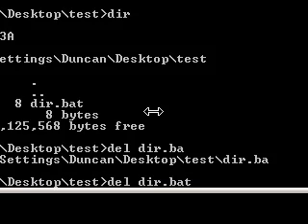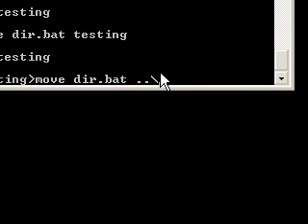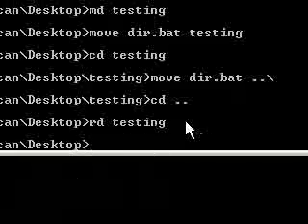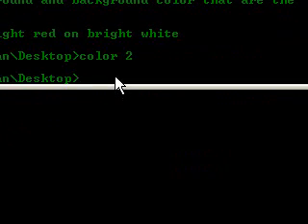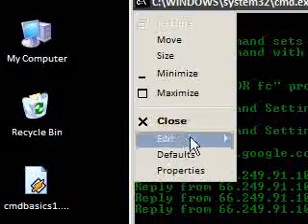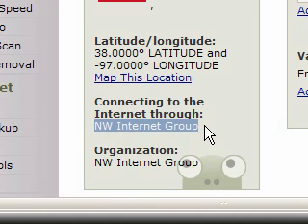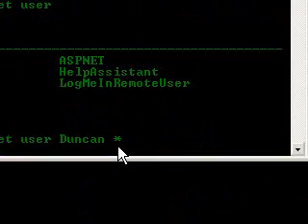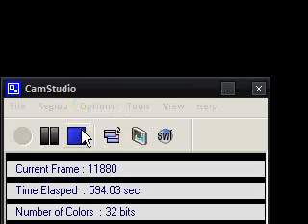Command Prompt Basics 3 - File, Internet & Useful Commands